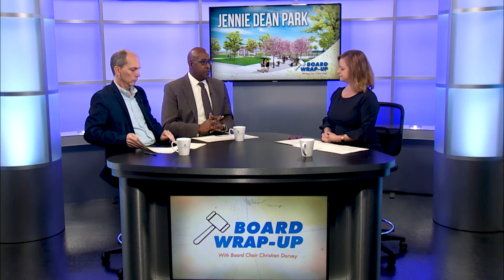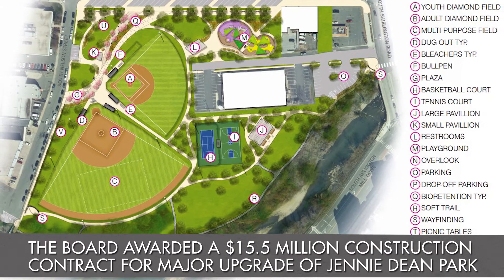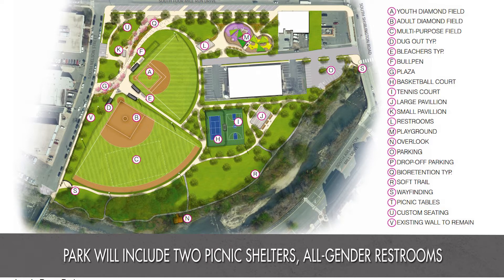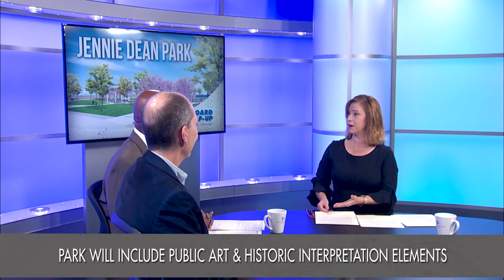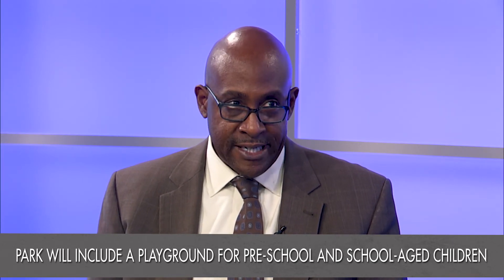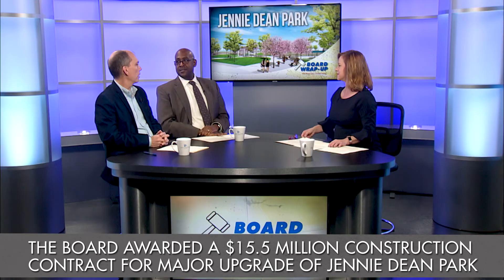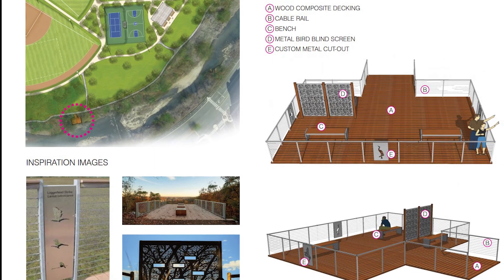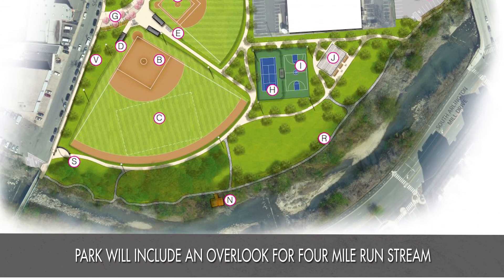County Board Wrap-Up: Jennie Dean Park